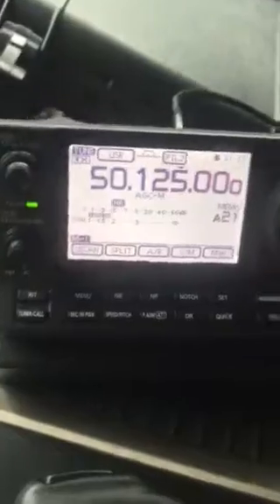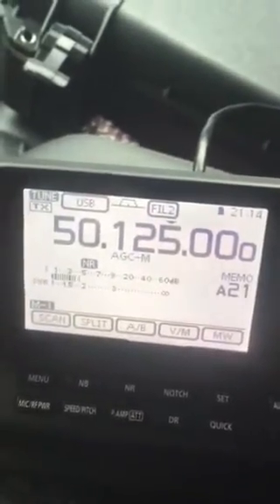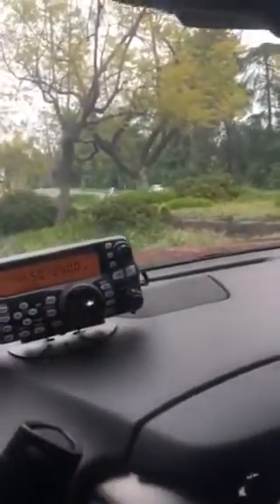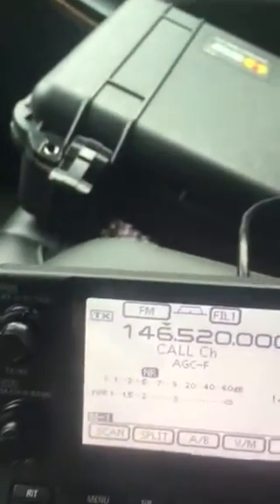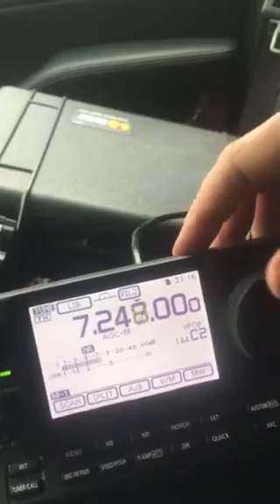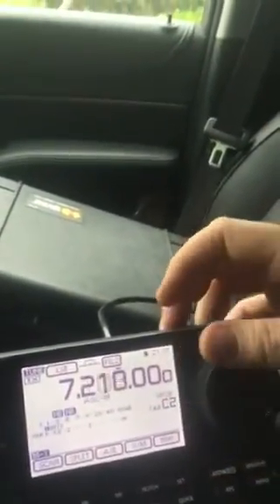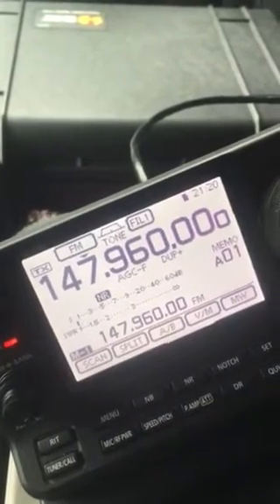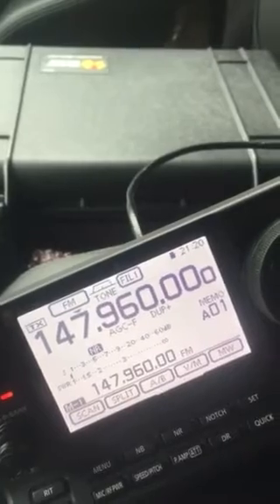Remoterig rrc-1258mkii IC-7100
Remote Ham Radio Operation